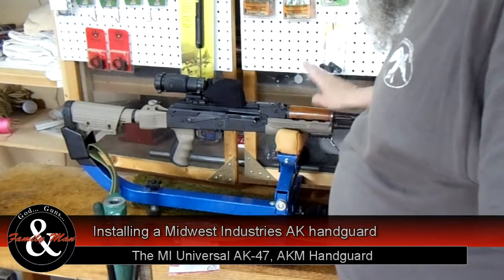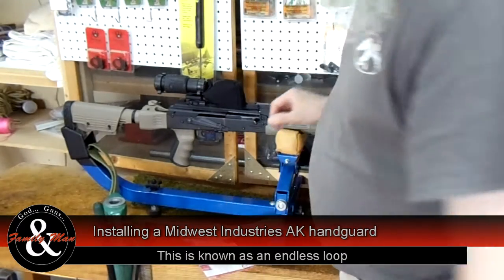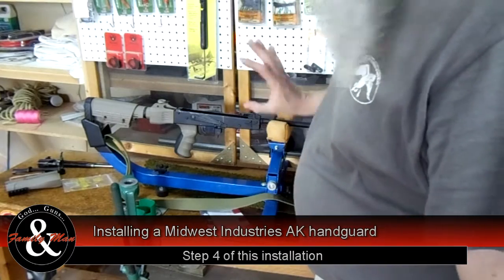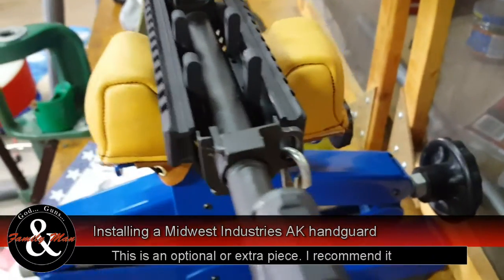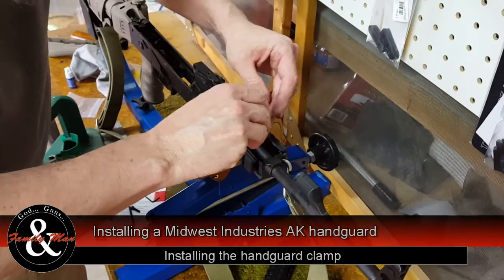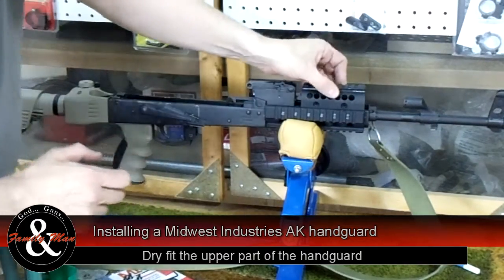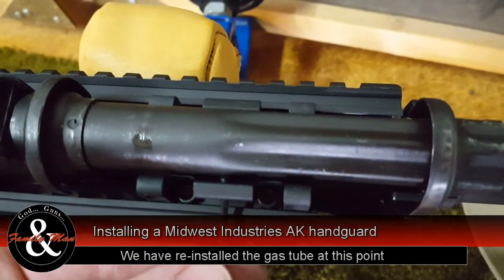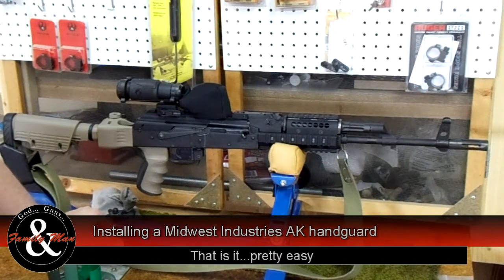Installing a Midwest Industries AK Handguard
In this video we install a Midwest Industries hand guard on our AKM rifle (Century Arms Romanian WASR-10).  Fit was perfect and installation was truly simple.